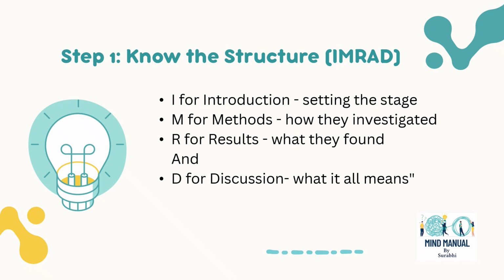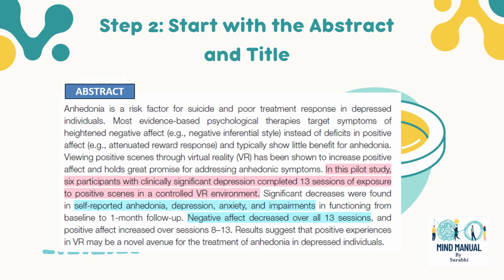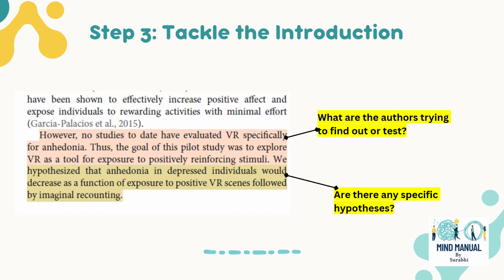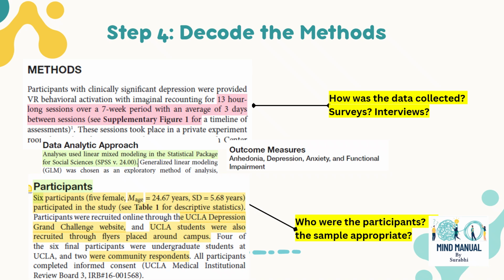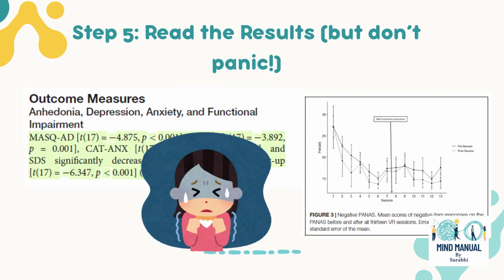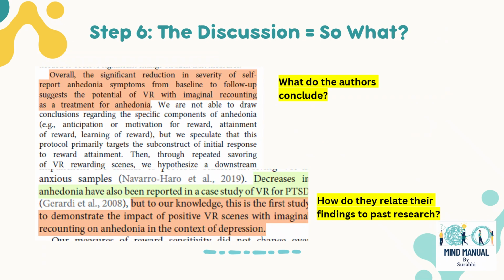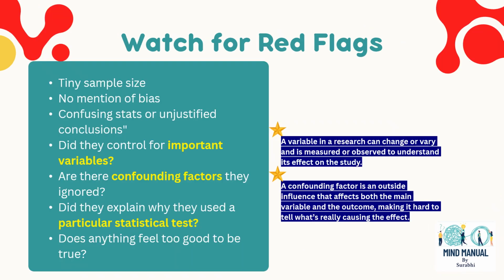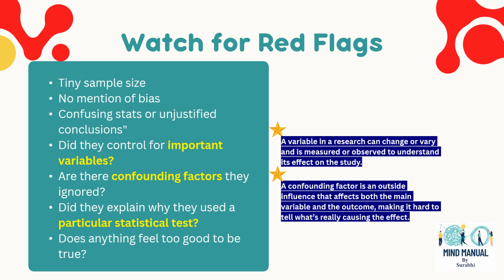Read a Psychology Research Paper Like A Pro (Step-by-Step Guide for Students) | Surabhi Sharma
Are you struggling to read and understand psychology research papers? 😫 You're not alone!
In this video, psychologist Surbhi breaks down how to read a psychology research paper using the IMRAD structure (Introduction, Methods, Results, and Discussion).

This step-by-step, beginner-friendly guide will help you read faster, understand better, and ask the right questions at every stage—from abstract to conclusion.

✅ Learn how to critically evaluate methods and results
✅ Understand research questions and hypotheses
✅ Spot red flags and common statistical errors
✅ Perfect for psychology students, researchers, and curious minds

00:00 - Intro: Why Reading Research Papers Is Hard
01:05 - What Is IMRAD Structure?
02:15 - Reading the Title and Abstract Like a Pro
03:30 - How to Break Down the Introduction
05:00 - What to Look for in the Methods Section
06:45 - Understanding the Results (Without Getting Overwhelmed)
08:20 - Making Sense of the Discussion Section
09:40 - Spotting Red Flags in Research Papers
11:15 - Final Tips for Psychology Students
12:00 - Outro + What to Watch Next